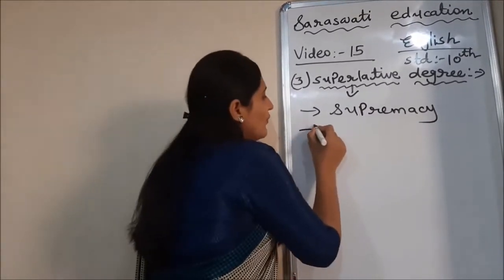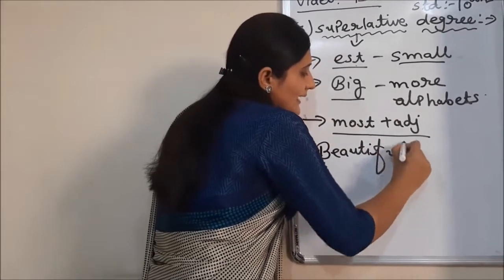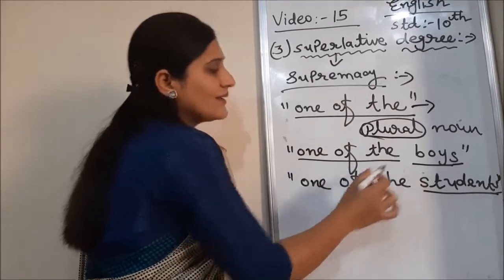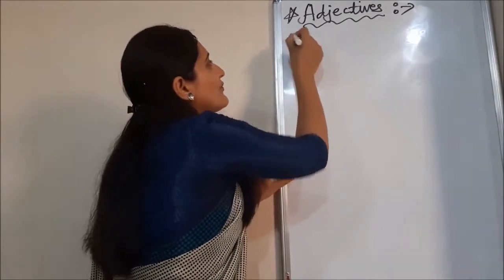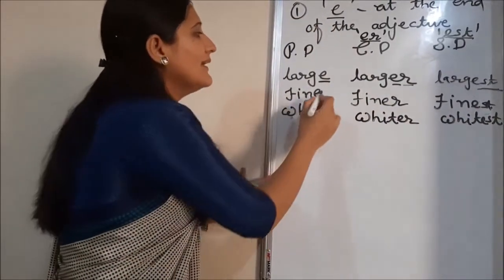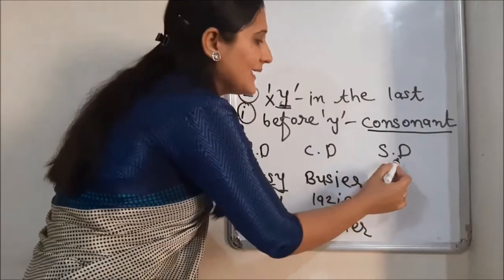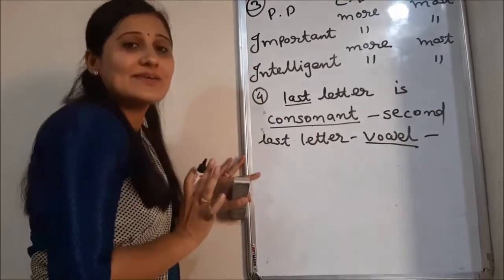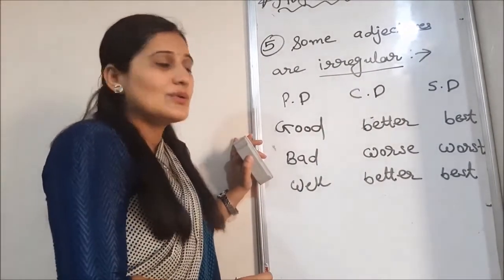Std-10-English-'Superlative Degree'-Video-15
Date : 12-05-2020